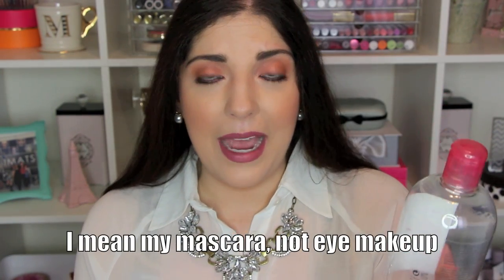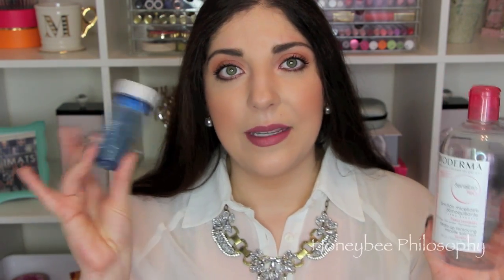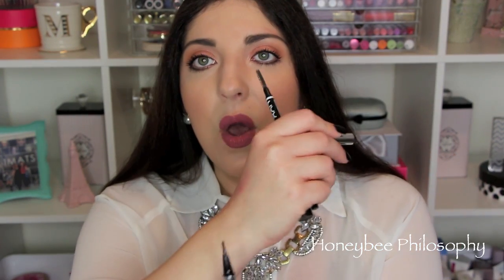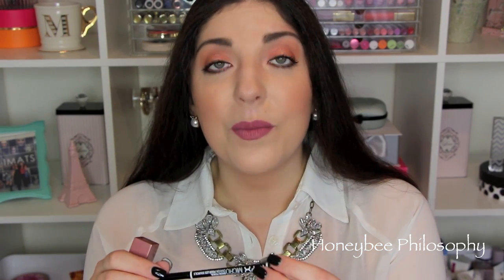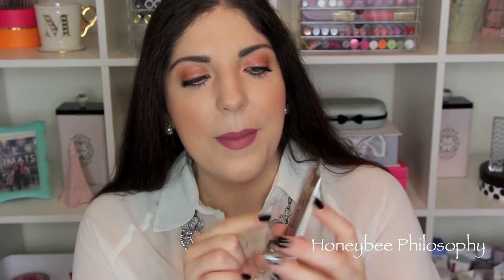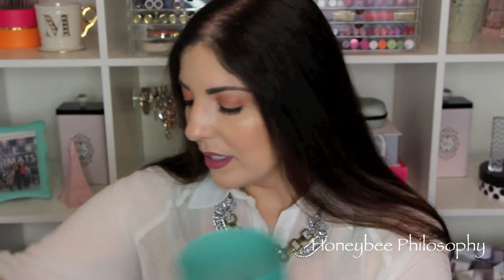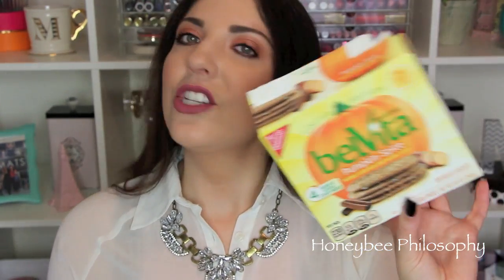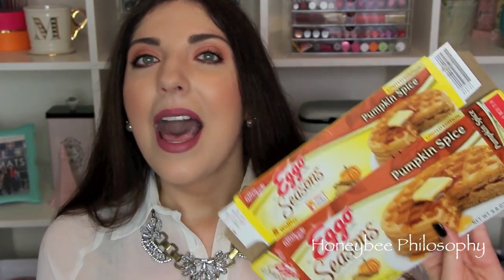Products I've Used Up | October Empties 2015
WHERE DOES A HONEYBEE WANDER?

[SKINCARE]
✩ Botox in a Jar |  Beenigma:

USE CODE: honeybeephilosophyxoxo for 1 Month Free!

Outro-Amarante 'Little Heart (instrumental)'